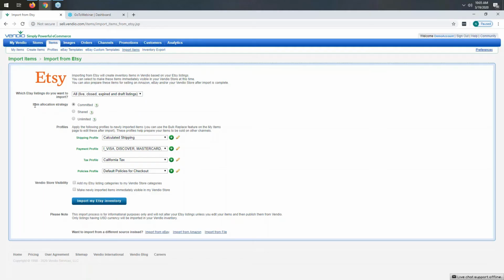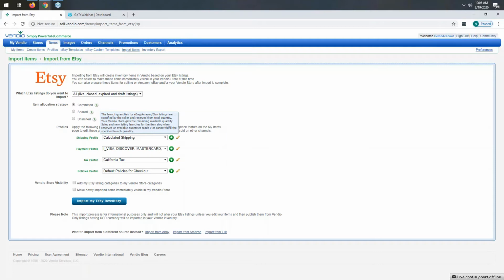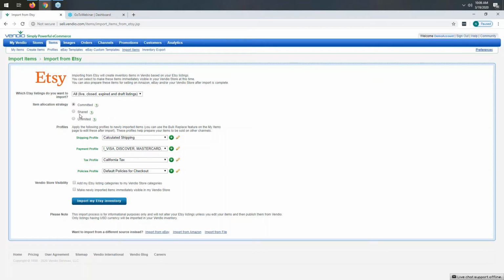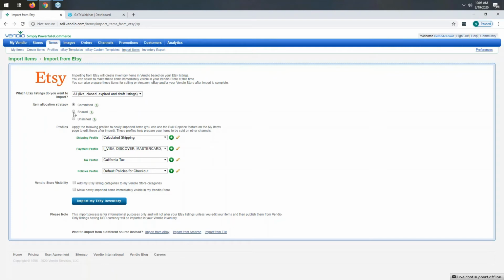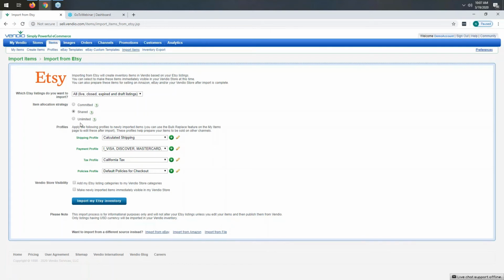Vendio Item and Inventory Allocation Strategy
Master your inventory using Vendio selling tools. Learn how to make the most out of your inventory and list multi-channel.
With 3 powerful options of inventory allocation strategy you can sell everywhere within seconds. Sell on Etsy, eBay, Amazon, Amazon Handmade and your own website. With Vendio you can easily do that.